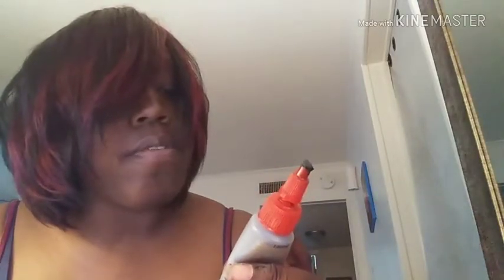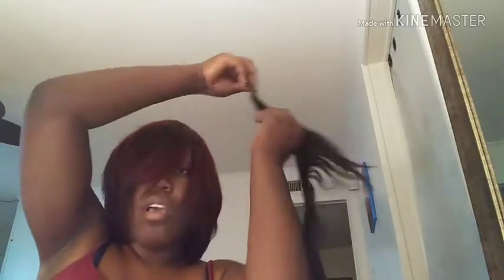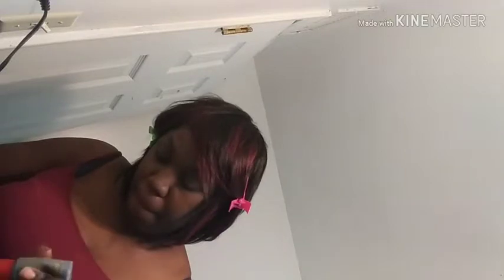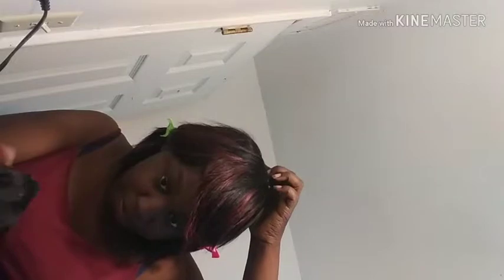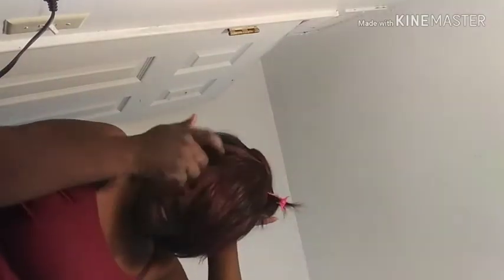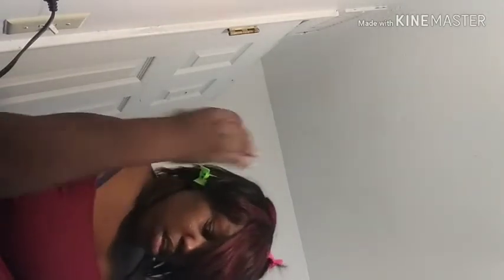Hair tutorial -Premium duby 100% human hair quick weave